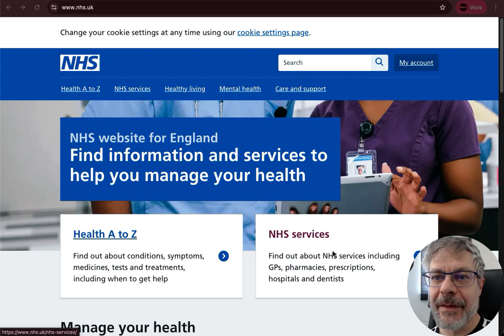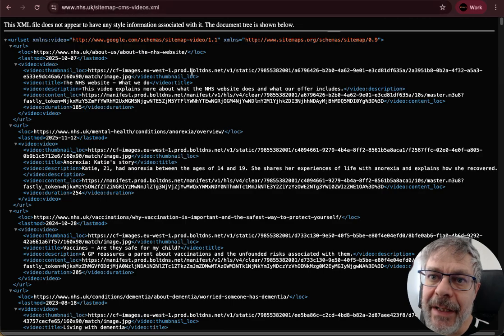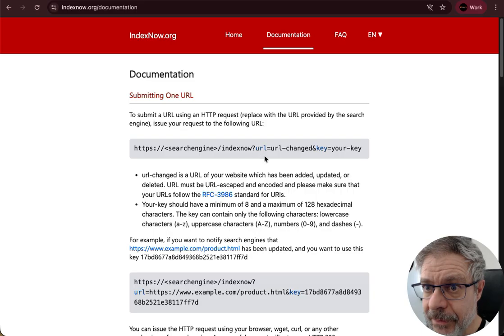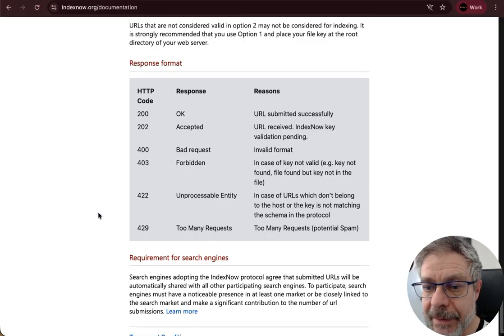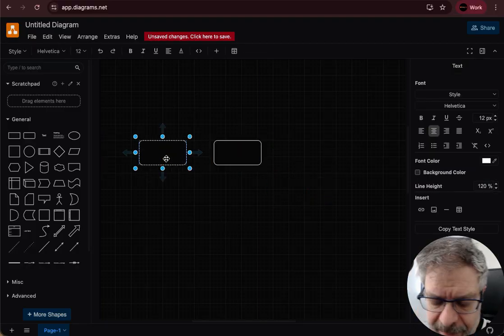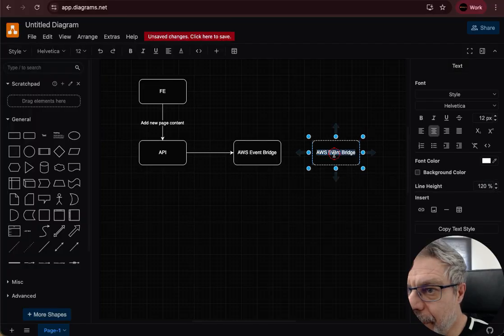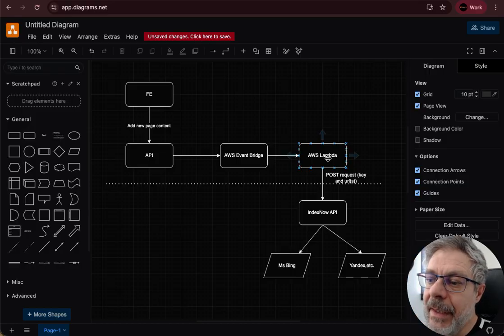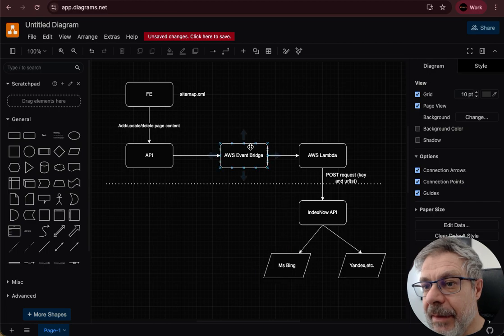IndexNow architecture: How it works in real-time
Stop waiting days for search engines to find your new content. IndexNow gets it done in seconds—and I'm showing you exactly how to architect it.

In this video, I break down how IndexNow works, why it's a game-changer for SEO (even without Google), and most importantly—the production-ready event-driven architecture I used to integrate it at scale.

We'll cover:

Why sitemap.xml alone can take days (or weeks) to index your content

How IndexNow's simple API pings search engines instantly

Which search engines support it (Bing, Yandex, Naver, and more)

The event-driven pattern using AWS EventBridge + Lambda to keep your system decoupled

Why you should keep your sitemap.xml as a fallback (production thinking)

Whether you're a backend engineer, a full-stack developer, or an architect responsible for SEO performance—this pattern will help you ship content faster and rank sooner.

Chapters:
0:00 - The problem: Waiting days for sitemap.xml to work
1:20 - What is IndexNow? (The simple API explained)
2:45 - Which search engines support it? (Spoiler: not Google... yet)
3:30 - How the API works: key, URL, and verification
5:00 - Production architecture: EventBridge + Lambda (live diagram)
7:15 - Why decouple? Reliability, retries, and keeping your existing system safe
8:40 - The fallback: Keep your sitemap.xml
9:30 - Final thoughts & when to use IndexNow